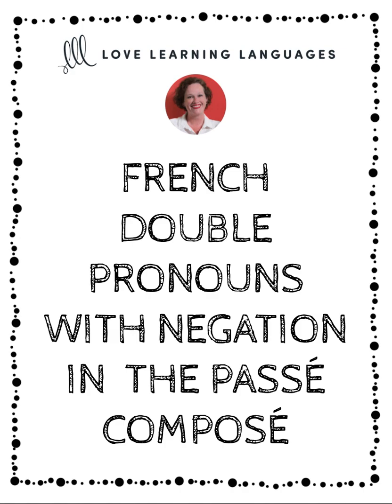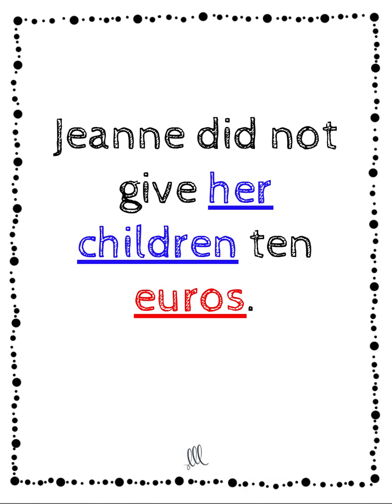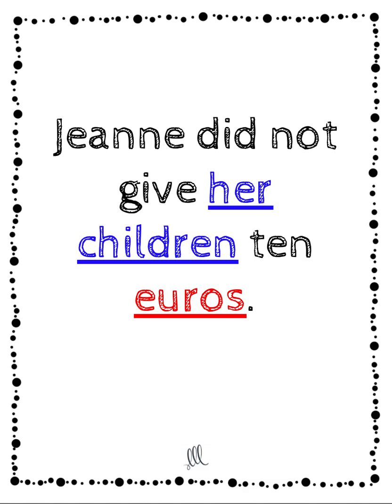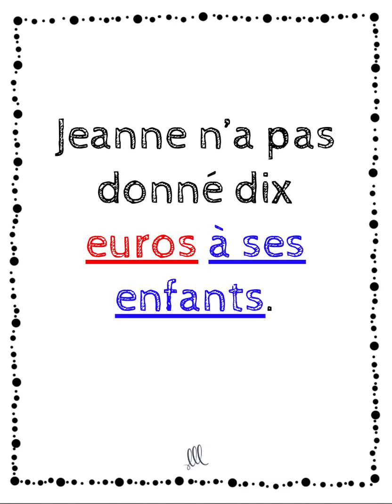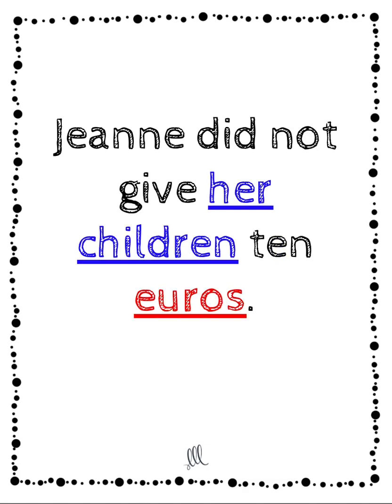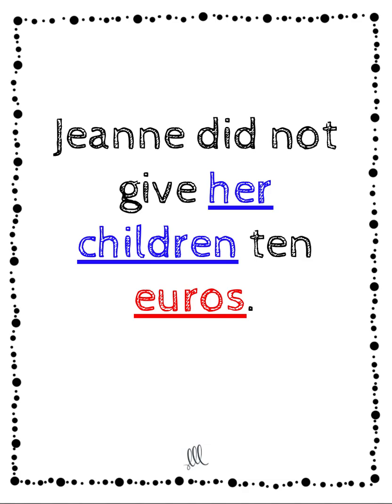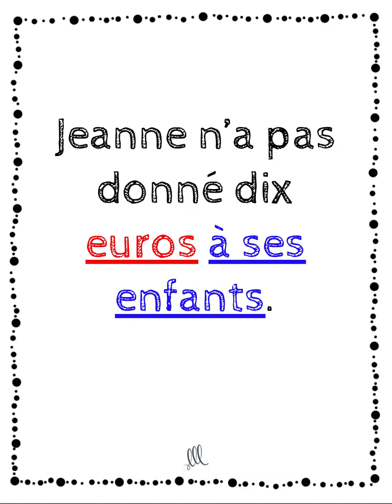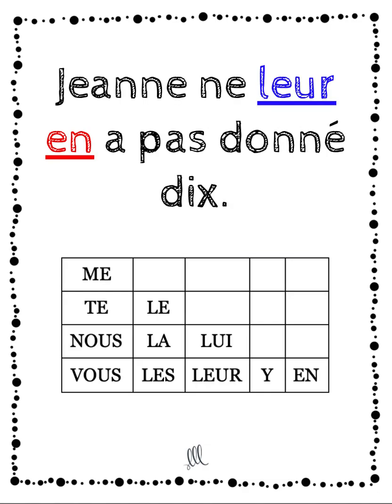French Double Pronouns with Negation in the Passé Composé - Love Learning Languages